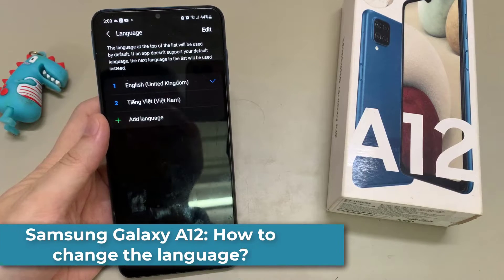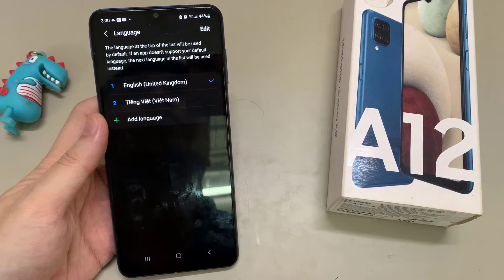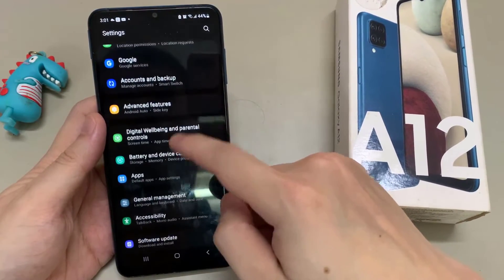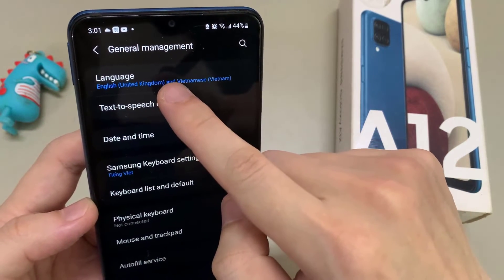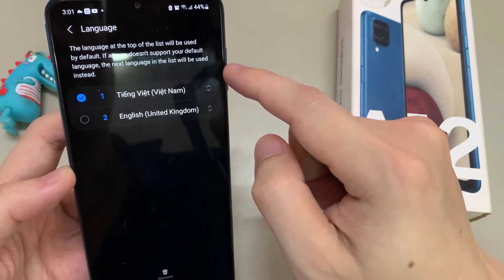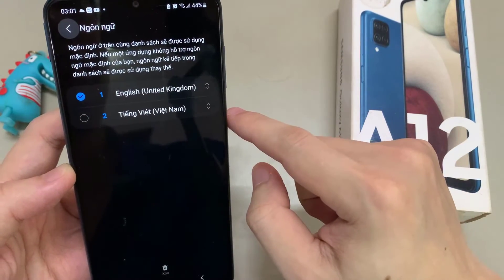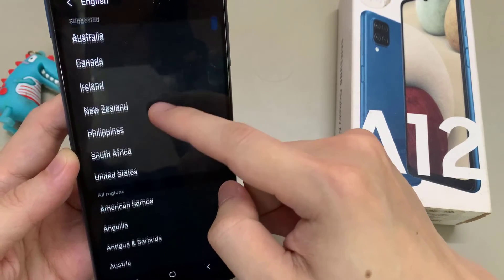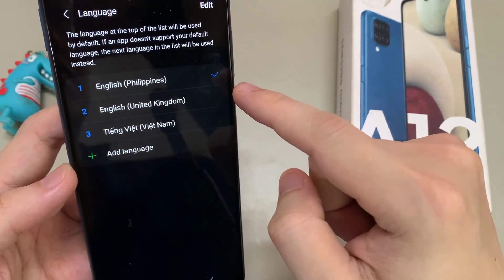Samsung Galaxy A12: How to change the language? (also the local dialect)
In this video, learn how you can change the language at the Samsung Galaxy A12.

To begin, you will choose the language you want to have and then the local style of your country (especially for French, English, Spanish, Russian and German).